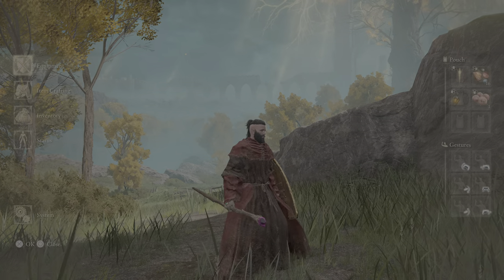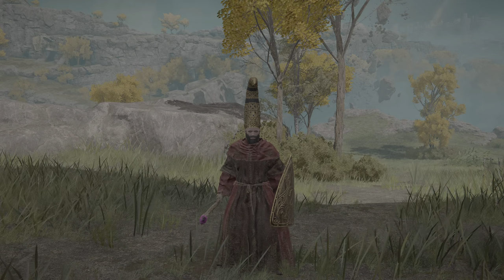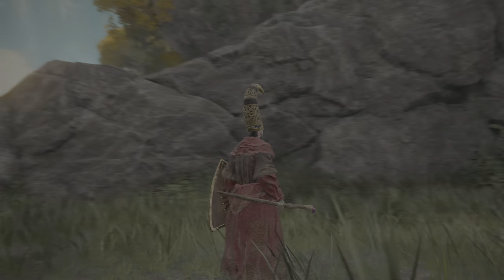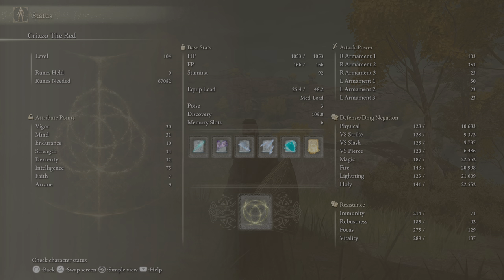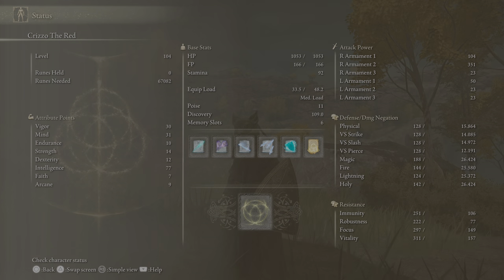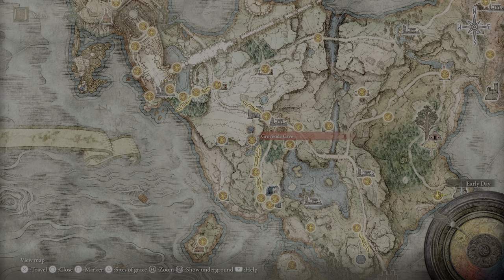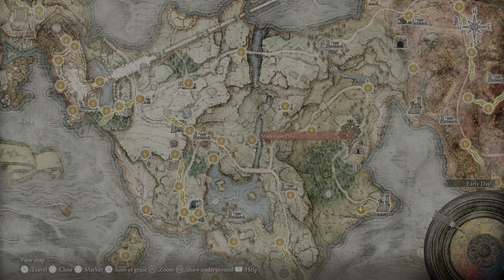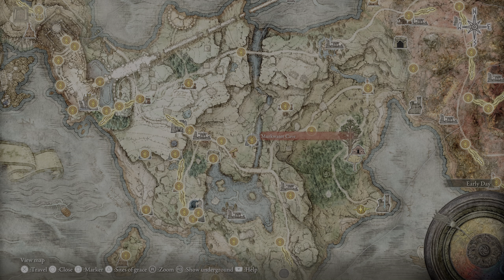ELDEN RING - Increase your INTELLIGENCE with these 2 Helms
The only 2 hats for Mages that do NOT decrease other attributes, but increase intelligence, as follows:

Imp Head (Cat) Increases INT +2
Queen's Crescent Crown Increases INT +3

There are hats that increase more INT, but, they come at the expense of negative effects against other attributes.